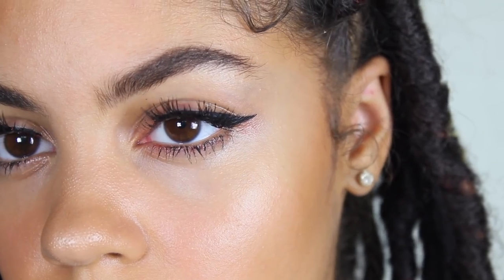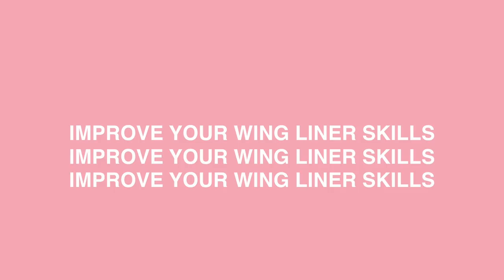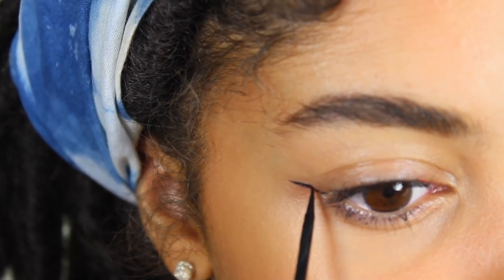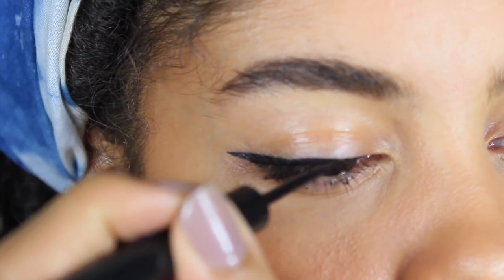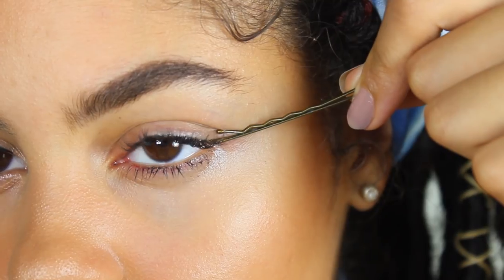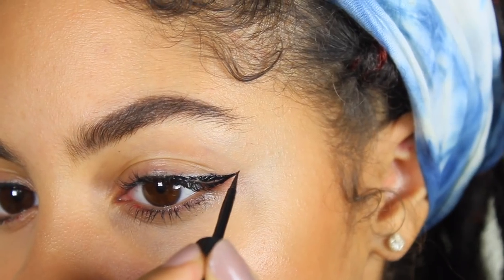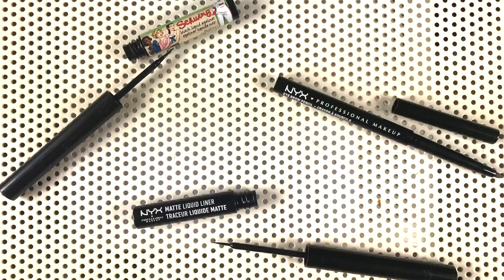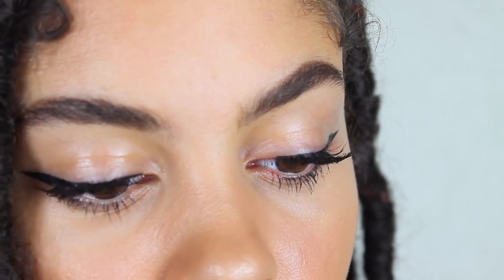2 TRICKS TO GET THE PERFECT WING LINER |IMPROVE YOUR CAT EYE SKILLS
Heeyyy!! Here are tips I tell people ALL THE TIME in real life lol! So i Hope this made sense and this helps you improve. My friends eye liner went from 0-100 when I told them about this and they thanks me so i thought I must be doing something right LMFAOO so heres a video on it. Love you ❤️

LINER USED:
The balm cosmetics liquid liner